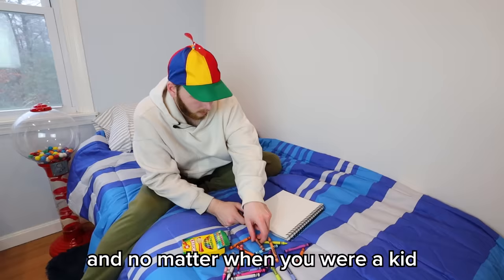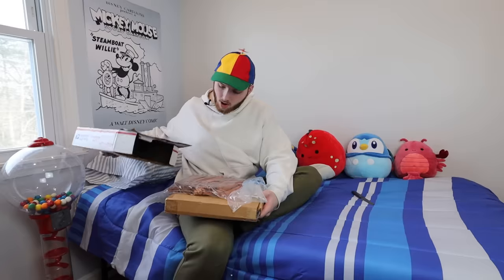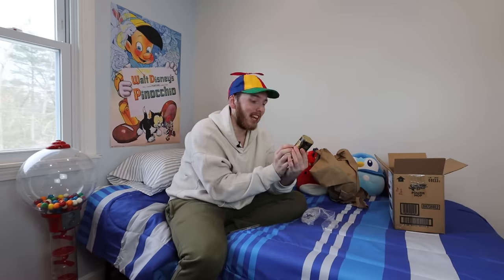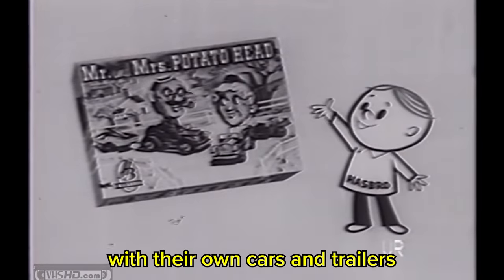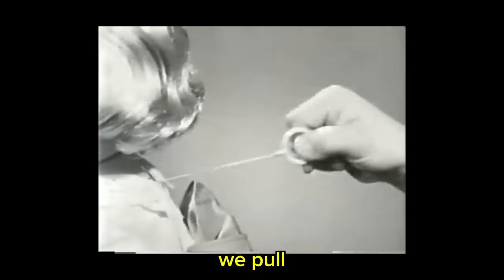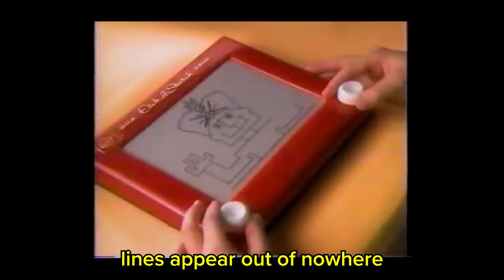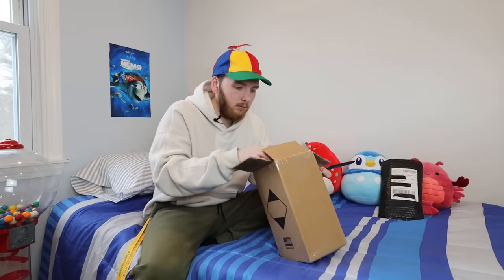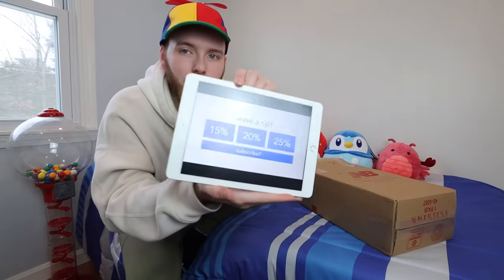I Tested 100 Years of Kid's Toys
I Used 100 Years of Kid's Toys, the ultimate toy unboxing

I reviewed the last 100 years of Kid's Toys... which toy of the last 100 years was your favorite?